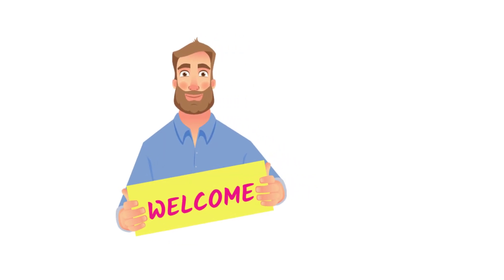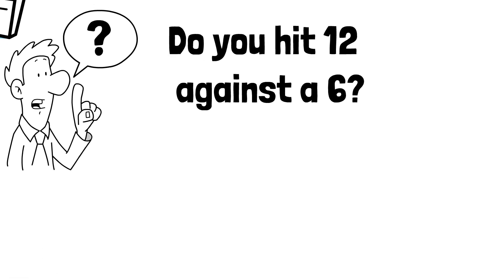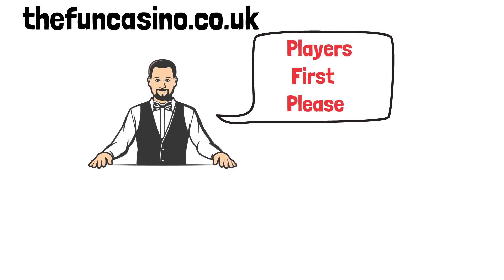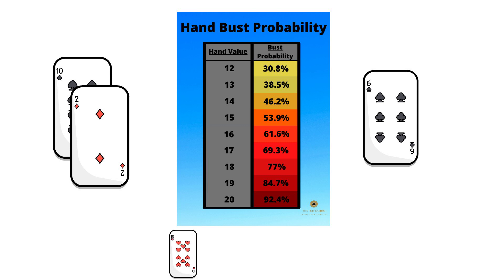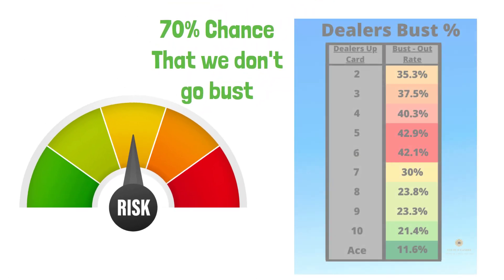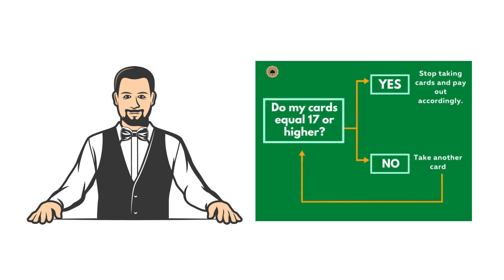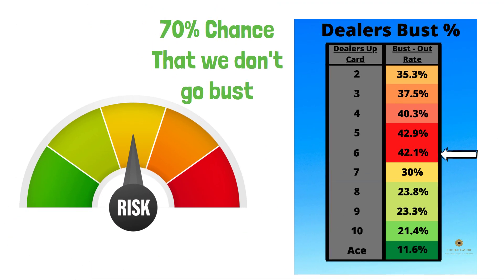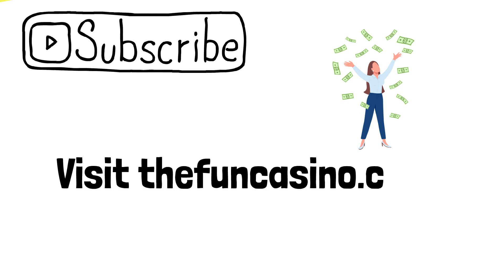Do you hit a score of 12 against a 6? Stop losing money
A score of 12 isn't great right? But should you hit a score of 12 when the dealer has a 6.

This video we break down the maths and probability of hitting a score of 12 when the dealer has a 6. And what your best option is